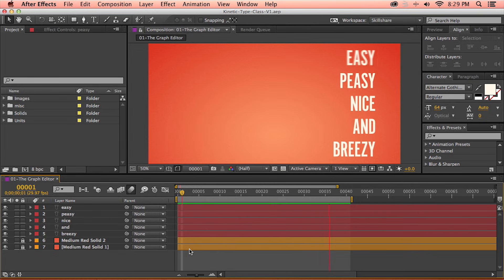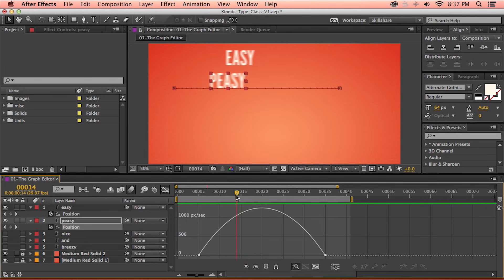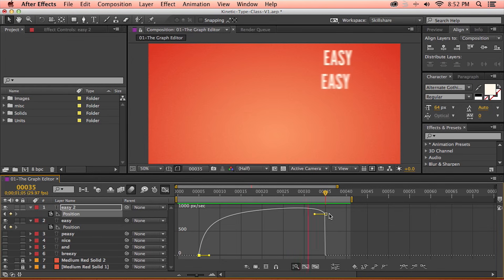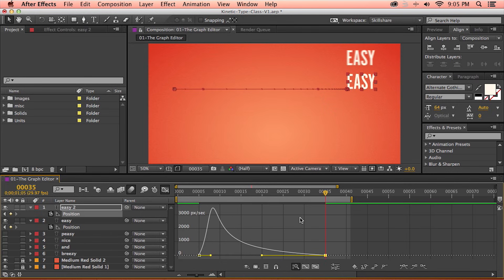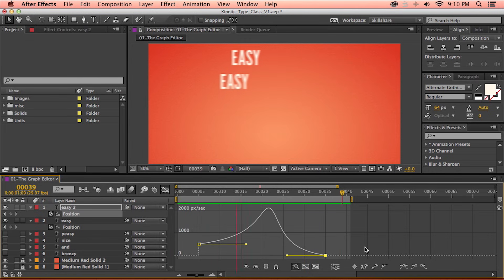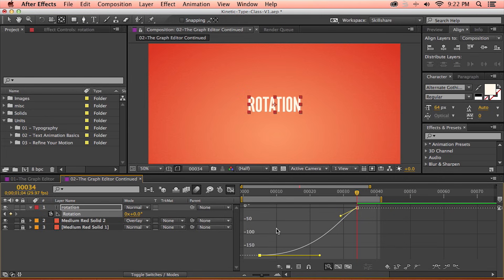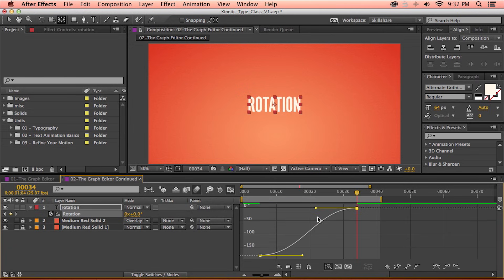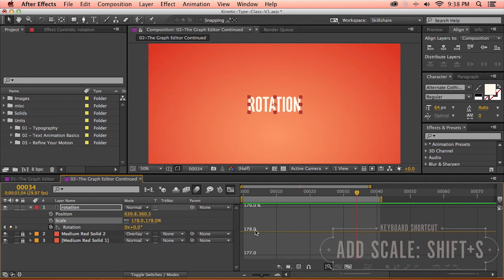How To Use the Graph Editor After Effects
Jake Bartlett is a motion graphics artist who has animated over 800 episodes of 8 different motion graphics shows for clients like Yahoo! MSN, Twitter, YouTube, Pepsi, VH1, HGTV, NateGeo Wild, The History Channel, and Ulive to name a few.

In this video, Jake gives an in-depth explanation of the Graph Editor in After Effects.